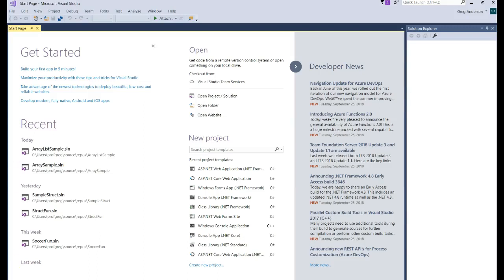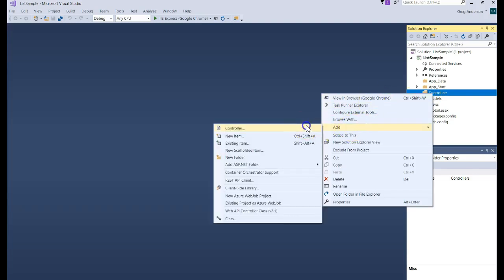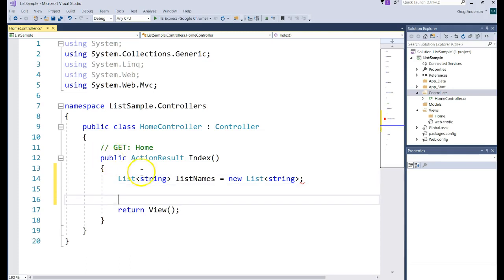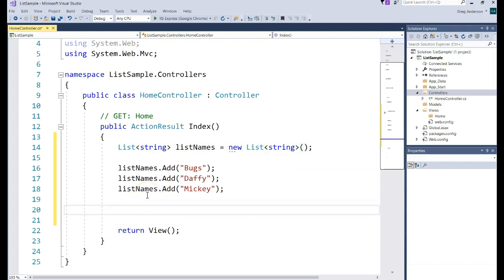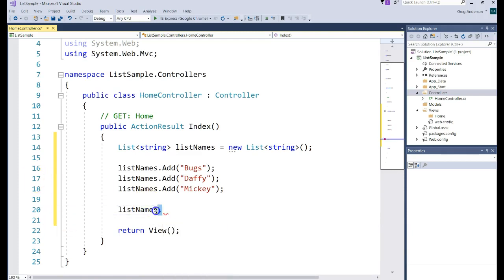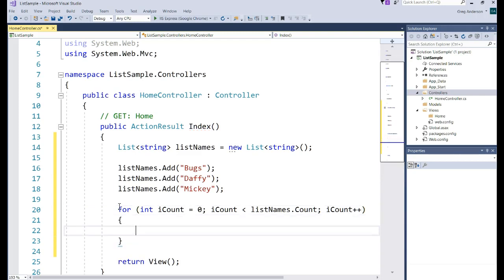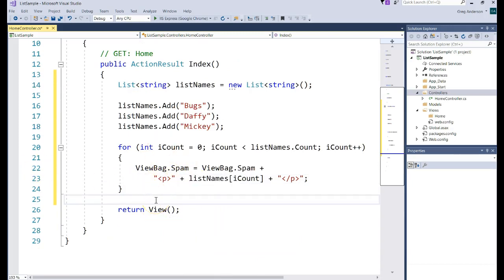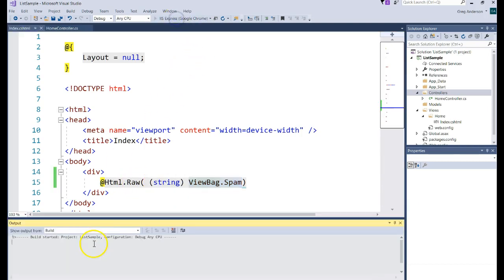BYU IS 403 Lists and MVC